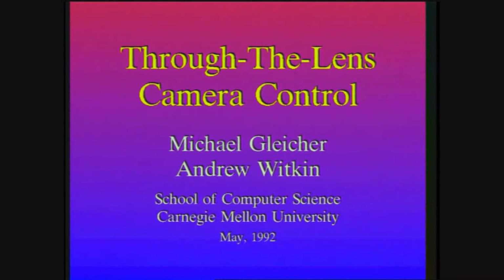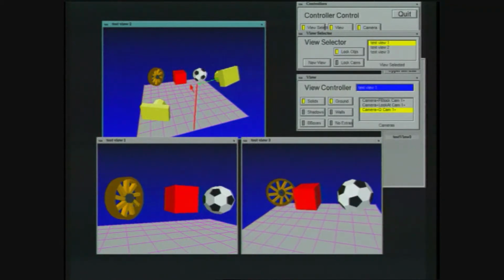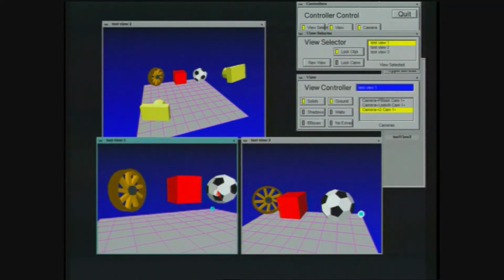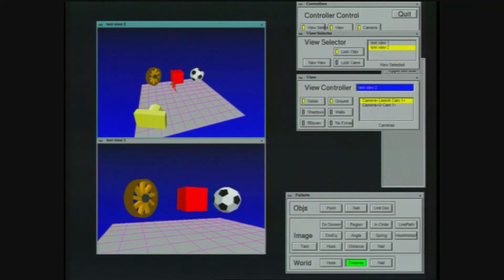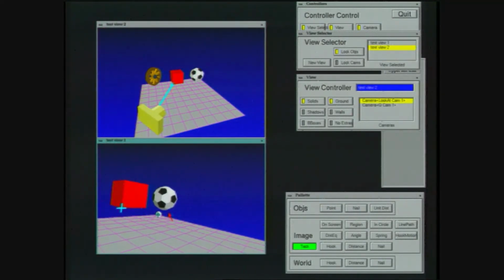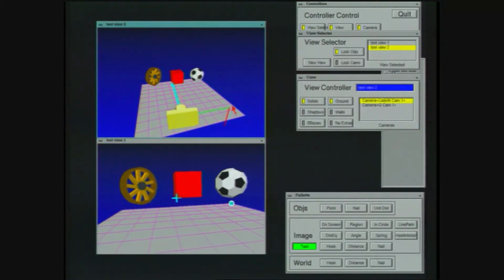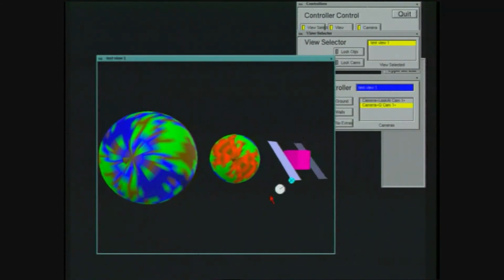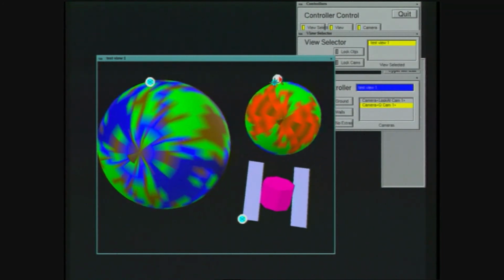Through the Lens Camera Control (FullClip SVR 1992 upconv)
The full (approx 6 minutes) video from the 1992 Through the Lens Camera Control Paper. Has all of the demos.

This video was transcoded from the BetaCam SP source by a campus service. They upconverted from NTSC to 1080i, and tried to de-interlace (which creates problems since the video wasn't interlaced to begin with). It's still the best conversion I have.